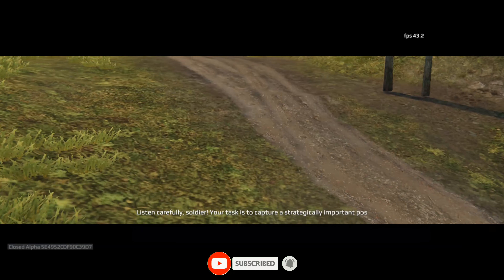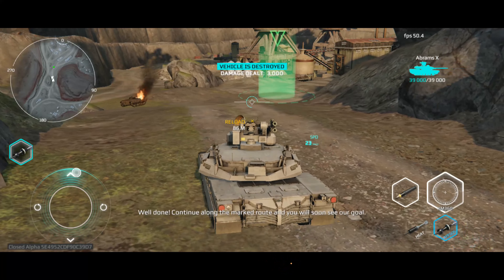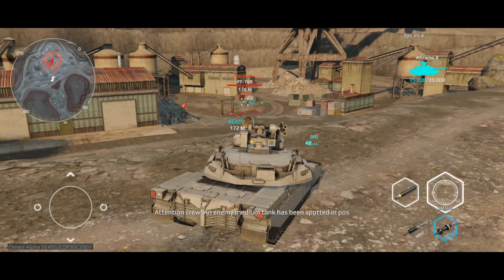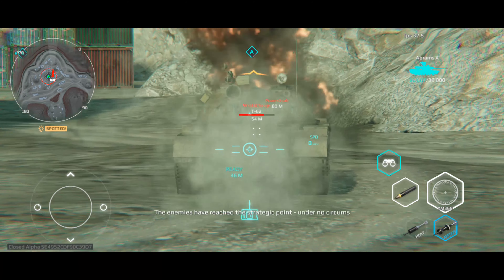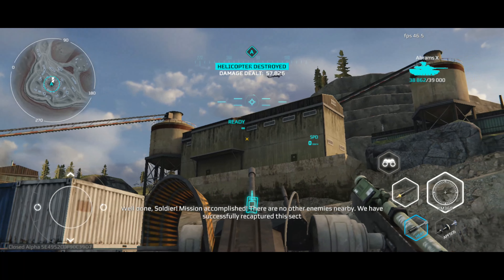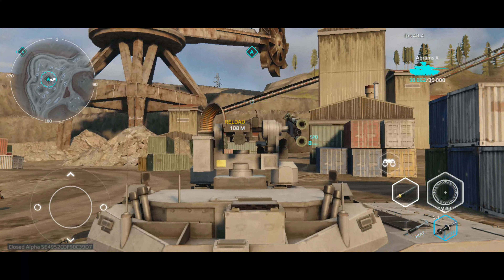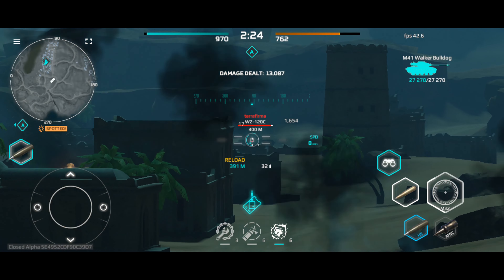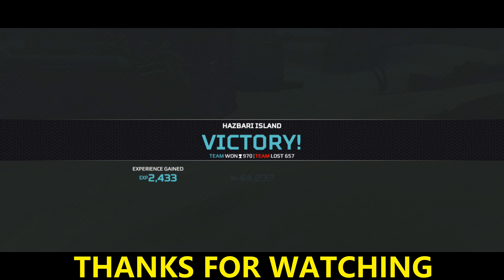MWT: Tank Battles | Global Launch Gameplay (Android,iOS)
⚡Download Links⚡

Engage in Epic PvP Hi-Tech Tank Warfare with Drones and Aircrafts!

Get ready for an action-packed PvP shooter that takes armored warfare to the next level - MWT: Tank Battles!

Immerse yourself in intense tank battles featuring the most advanced war machines including air defense systems, multiple launch rocket systems, self-propelled artillery, various types of drones, fighters, helicopters & more. Experience the modern combined arms battles in the most spectacular way.

Try dozens of Cold War era & modern machines, as well as the most recent prototypes, all the way up to the Armata and AbramsX tanks. Each update will bring even more models and types of military hardware that is on every military fan’s lips.

Get in the tank, player, and get ready for the action!
✨𝐍𝐎𝐓𝐄:
⚫Guys, I want your love and support in the form of likes and subscribers.🥰
●▬▬▬▬▬๑۩۩۩๑▬▬▬▬▬▬●
               𝐑𝐡𝐨𝐝𝐞 𝐆𝐚𝐦𝐞𝐫
●▬▬▬▬▬๑۩۩۩๑▬▬▬▬▬▬●